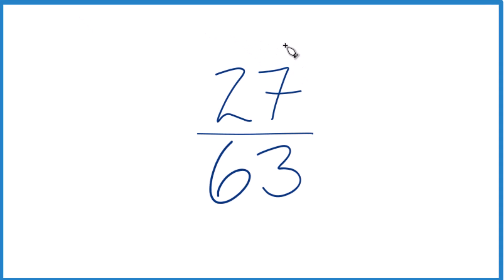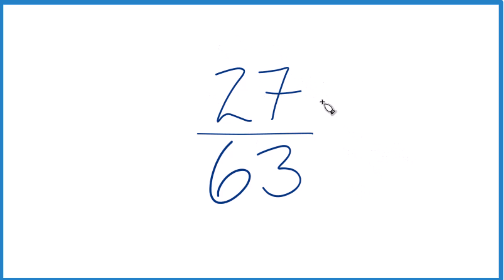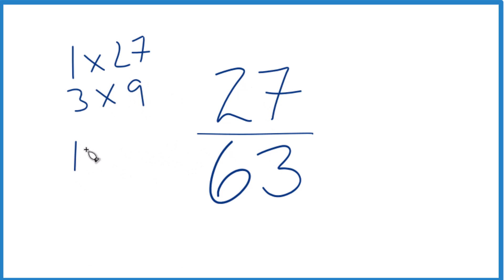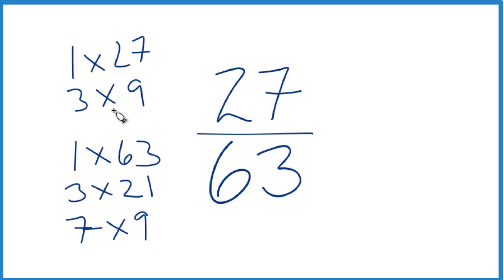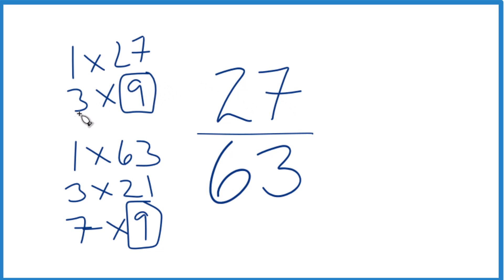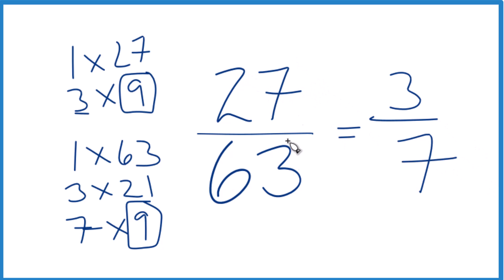How to Simplify the Fraction 27/63